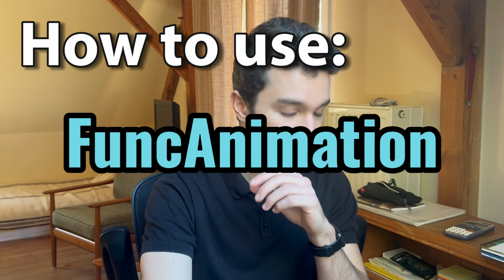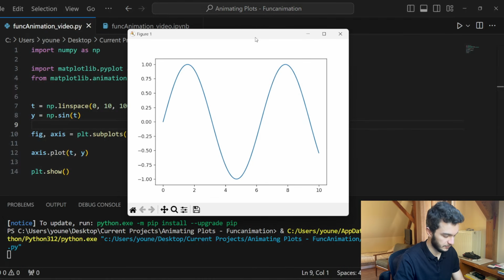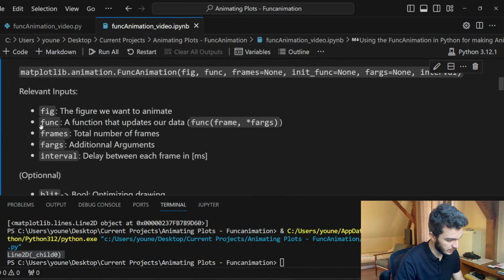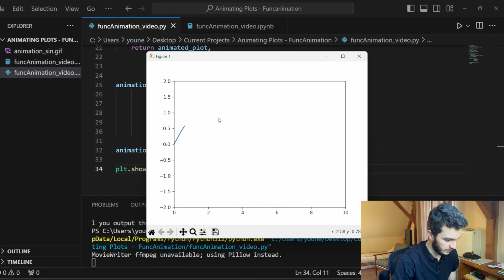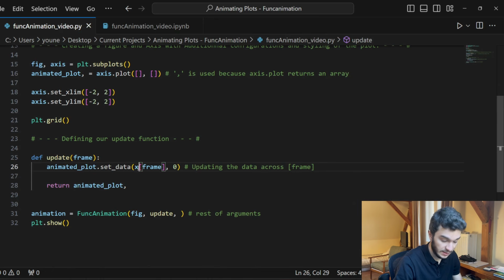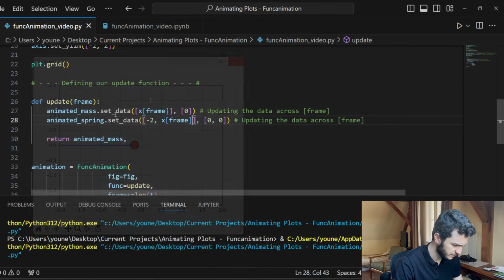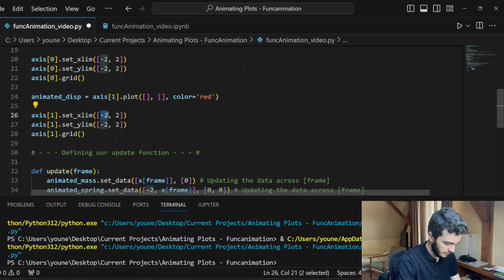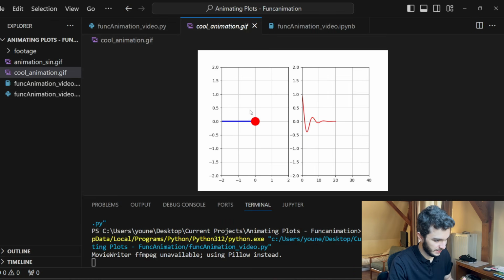Making Animations in Python using Matplotlib!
In this video we will learn how you can make animations in Python, whether your are a physicist, a mathematician or engineer, when it comes to animation & simations in python, the "FuncAnimation" Function will be your best friend! I will show you all you need to know to get started and make your own simulations.

We will consider two examples:
* Basic understanding example (Simulating a simple sine wave)
* Advanced animation (Simulating a damped Mass-Spring system)

[🐍] Interested in learning Python for science and Engineering applications? Enroll in my Udemy course for a complete bootcamp on mastering the essentials!

🕒 Timestamps:
00:00 - Introduction
00:29 - Summary of the Arguments
01:35 - Example 1: Animating a sine wave
09:25 - Example 2: Animating a damped Mass-Spring System
21:22 - Final Thoughts